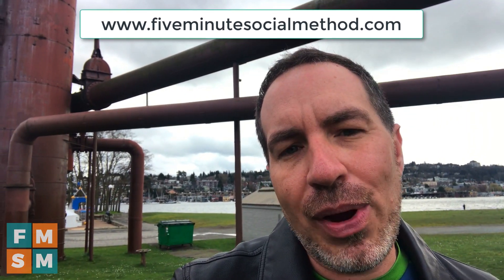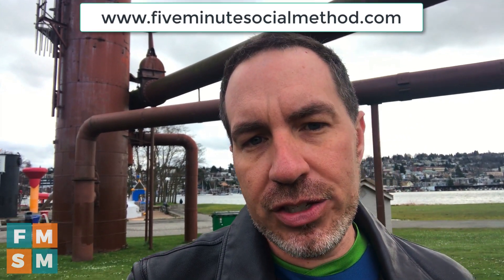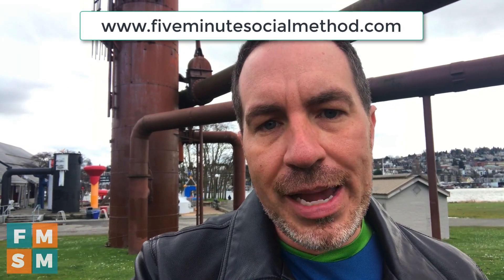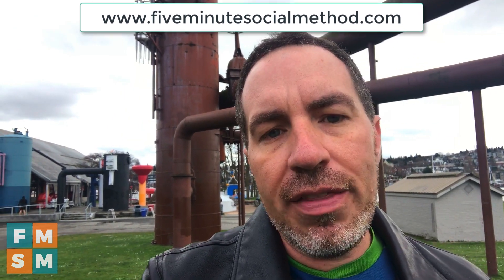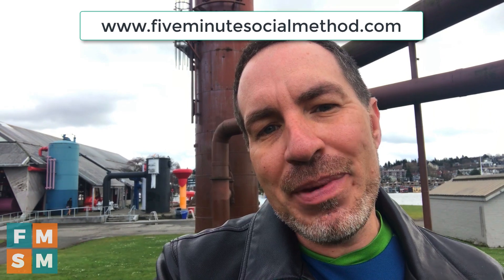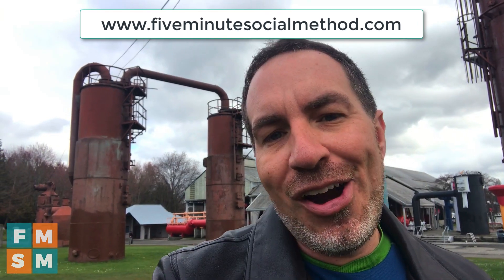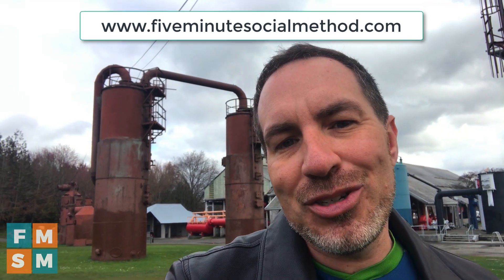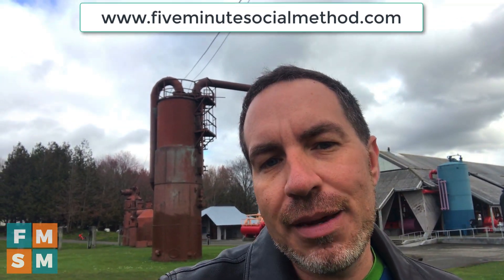How One Business Cut Their Social Media Workload By 80%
Wow you guys! Since announcing I'm almost done with my new course, The Five Minute Social Method, the feedback has been incredible!

I'm blown away by the number of people who have already joined the Early-Bird Waitlist.

I'm going to be teaching a small handful of business owners how to maximize their social media marketing by cutting their workload by up to 80% and even increasing their results in the process.

My Five Minute Social Method started with one company a few years ago that cut their social media workload, the amount of time they were spending on social media, by 80%! And because they were focused on the right things instead of AllTheThings, their revenue started going up every month!

More on their story in the video, and if you're interested in learning more about my Five Minute Social Method and how to apply it to your business, grab a spot on the Early-Bird Waitlist for my new course - that way you'll get early access before the general public.